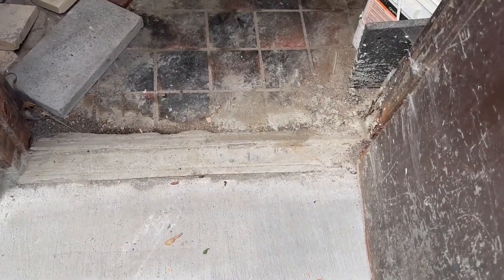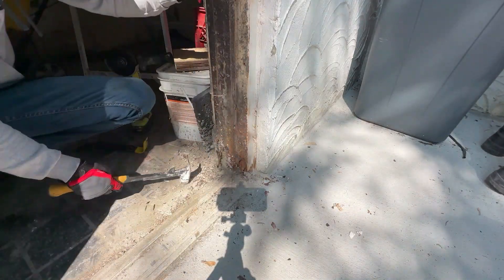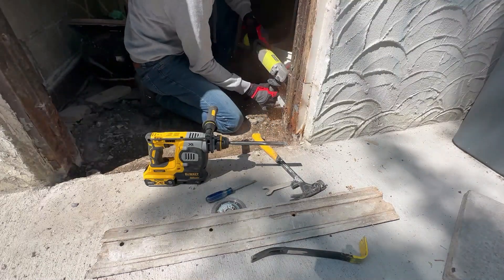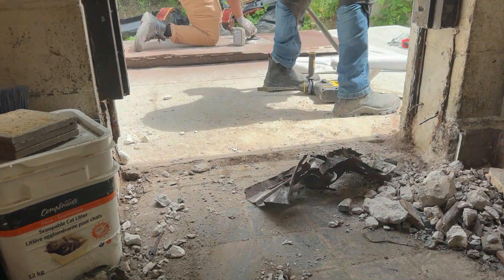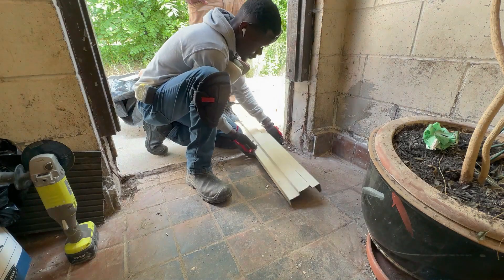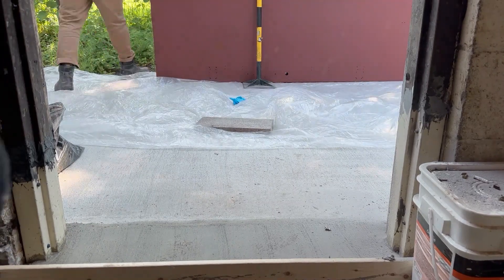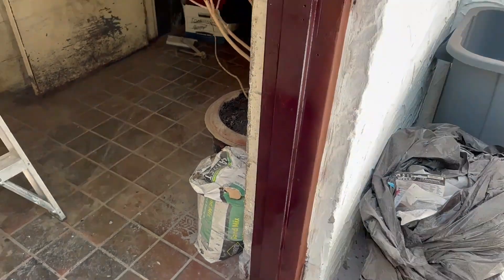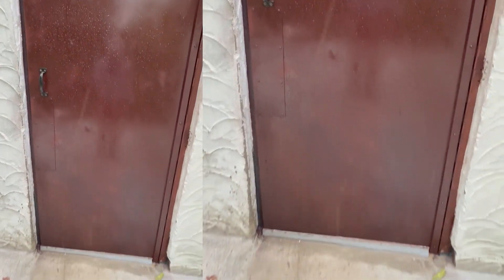Step-by-Step Guide: Replacing a Steel Door Frame Like a Pro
Welcome to our DIY home improvement channel! In this comprehensive tutorial, we'll show you how to replace a steel door frame with ease. Whether you're dealing with a damaged frame or simply upgrading your entryway, we've got you covered. Follow along as we walk you through each step, from removing the old frame to installing the new one.

In this video, you'll learn:

Tools and materials you'll need for the job.
How to safely remove the old steel door frame.
Preparing the door opening for the new frame.
Installing the new steel door frame securely.
Tips for ensuring a perfect fit.
Finishing touches and recommended security measures.